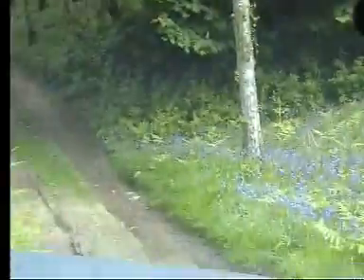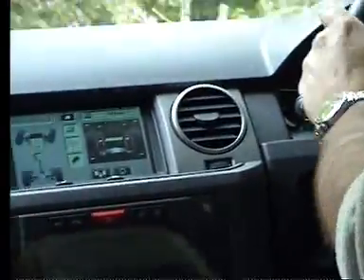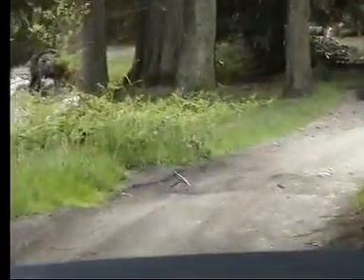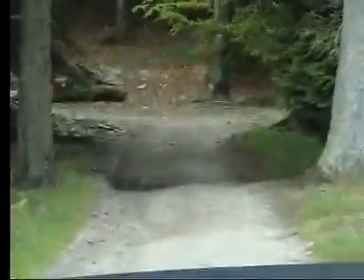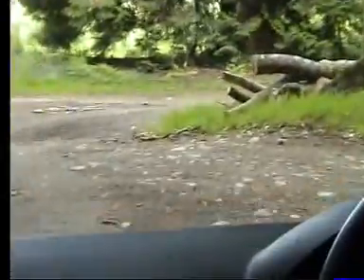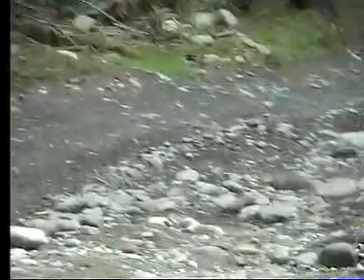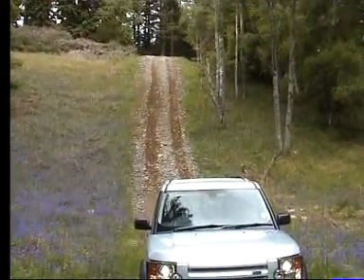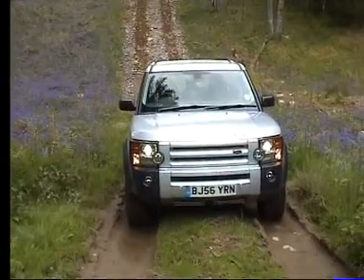Land Rover Discovery off road tuition part 1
Another clip with Simon ( Qualified Instructor ) and Land Rover Experience Instructor around a wood in Scotland.